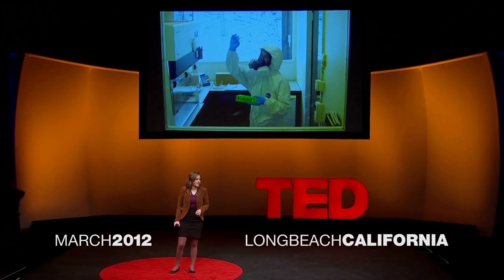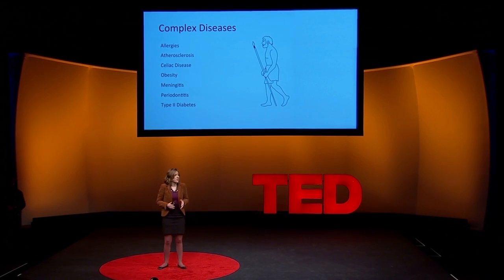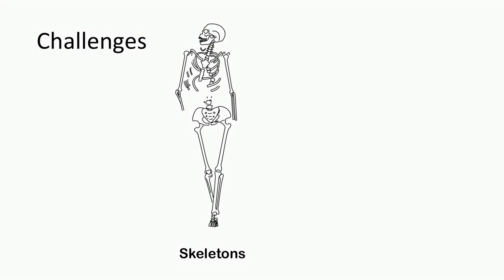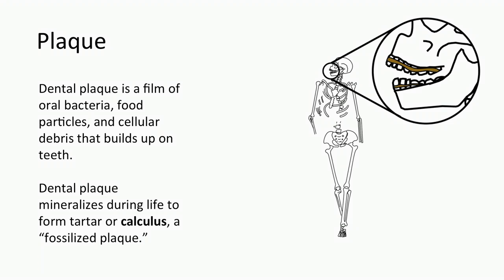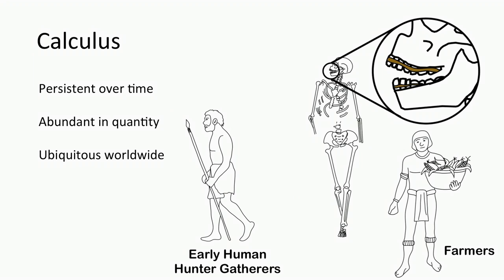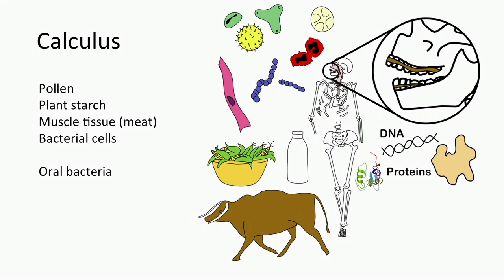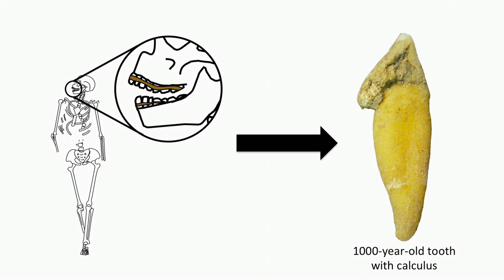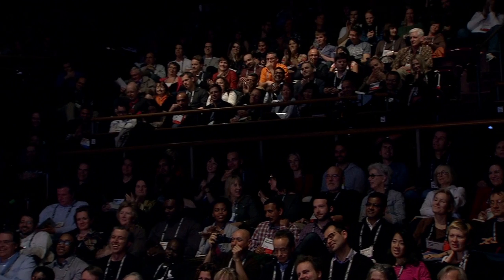Tracking ancient diseases using ... plaque - Christina Warinner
Imagine what we could learn about diseases by studying the history of human disease, from ancient hominids to the present. But how? TED Fellow Christina Warinner is an achaeological geneticist, and she's found a spectacular new tool -- the microbial DNA in fossilized dental plaque.

Talk by Christina Warinner.